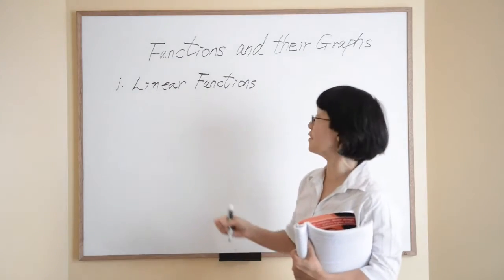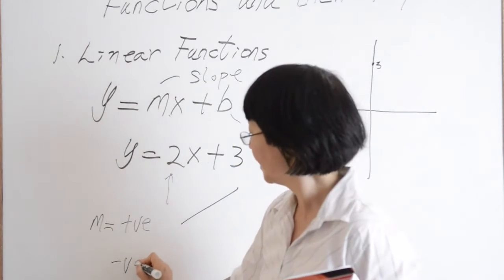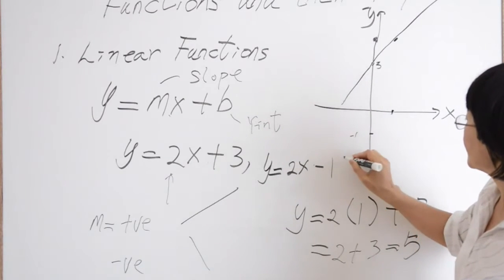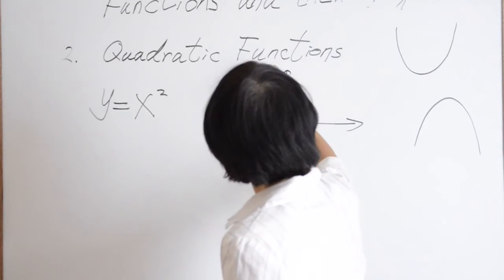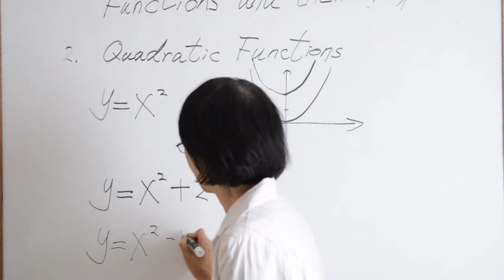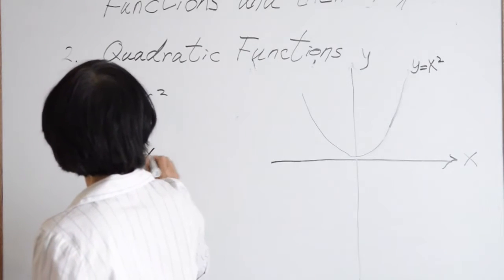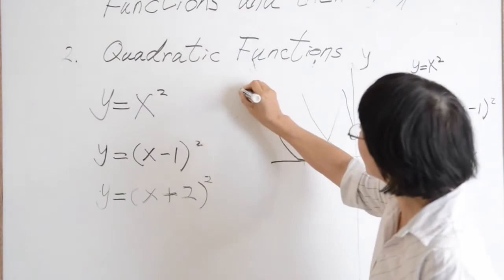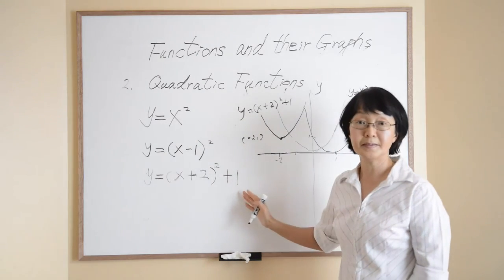† Functions and Their Graphs 1 --- SAT Math Tutorial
---  Book used: 4JC Complete Review of SAT Math 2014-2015
---  To complete the skills in Functions and Their Graphs, go to the Part 2 and 3 of
† SAT Math Tutorial --- Functions and Their Graphs
---  Functions and Their Graphs is part of the SAT math, these 3-parts videos teach the skills of Graphs of Algebraic Functions and their transformations.

After learning the skills, it is very important to practice a few problems from the back of this chapter. "I listen I understand; I practice I master: I master I excel in SAT."
It is also very important to do a quick review of all the other SAT math topics that are not covered in my video lessons. The book teaches each topic using examples so to make your review fast and easy..

The SAT Math Prep video lessons include:
1. Solving Quadratic Equations 1
2. Solving Quadratic Equations 2
3. Solving Radical Equations
4. Solving Rational Equations 1
5. Solving Rations Equations 2
6. Solving Equations Involving Exponents 1
7. Solving Equations Involving Exponents 2
8. Functions and Their Graphs 1
9. Functions and Their Graphs 2
10. Functions and Their Graphs 3
Category
Education
License